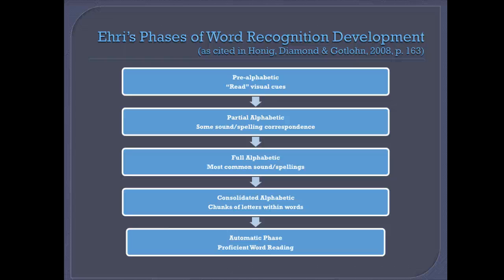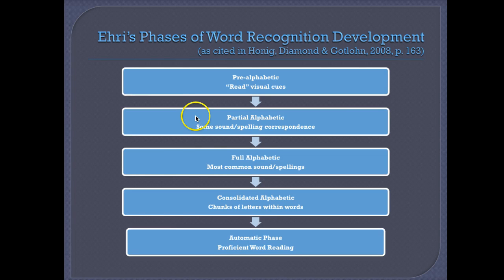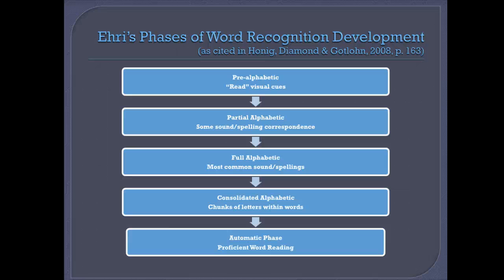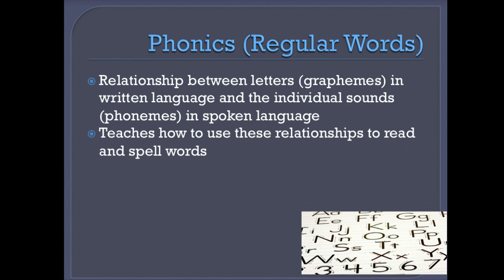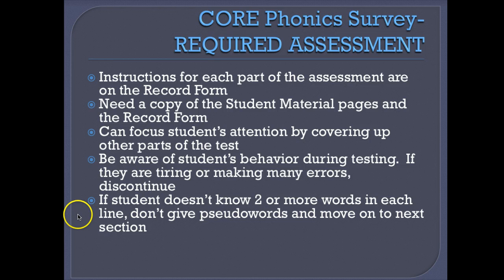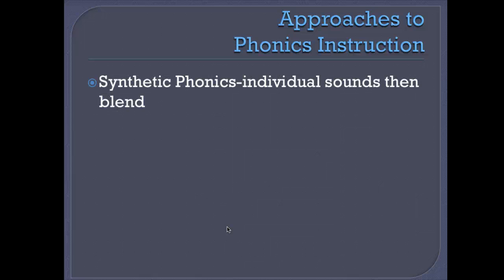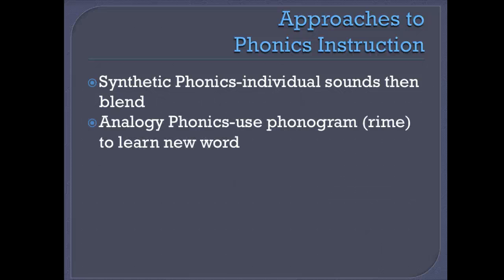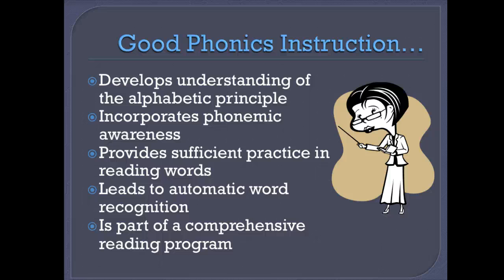Decoding/Word Recognition (Part 2)